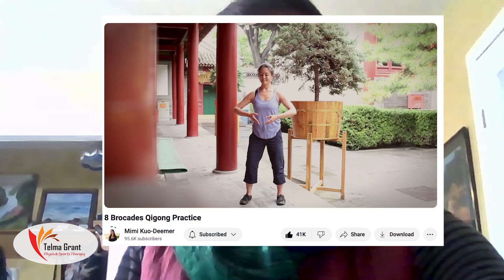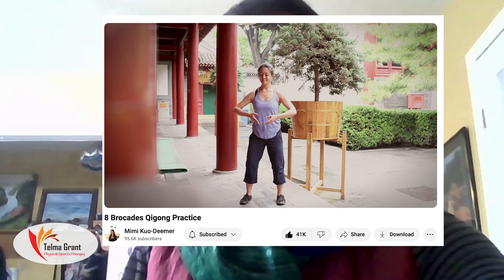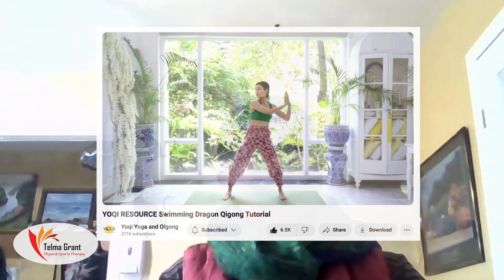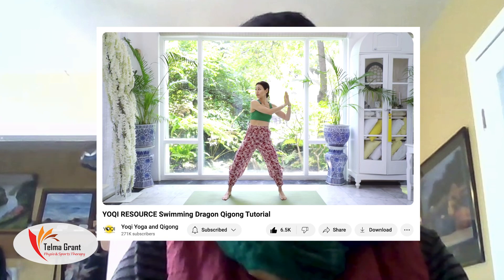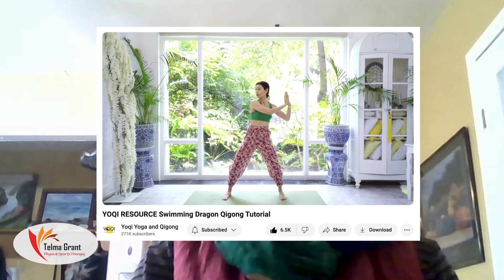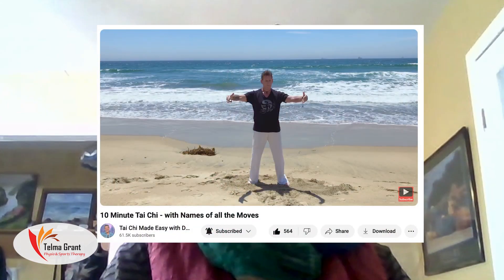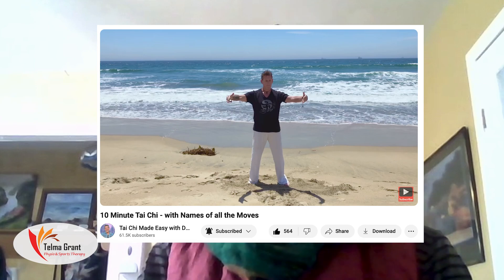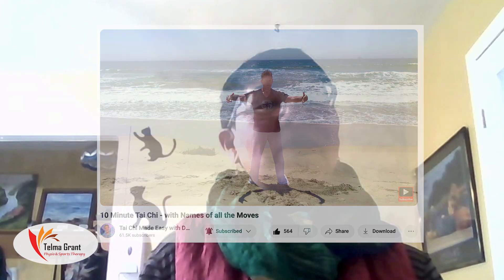Tai Chi & Qigong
Tai Chi  & Qigong: more strength, better balance and relaxation. Check out Telma's favourite videos to start practicing here: